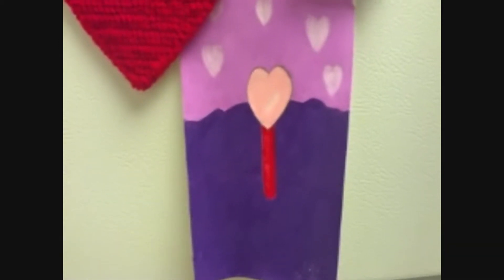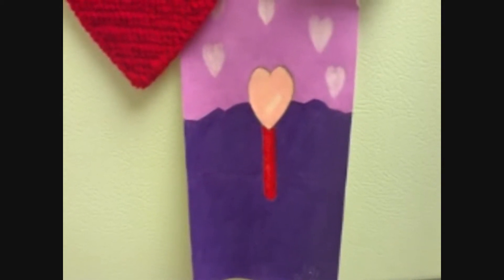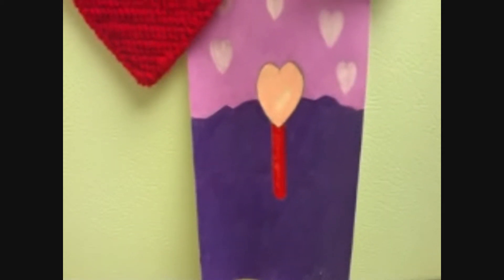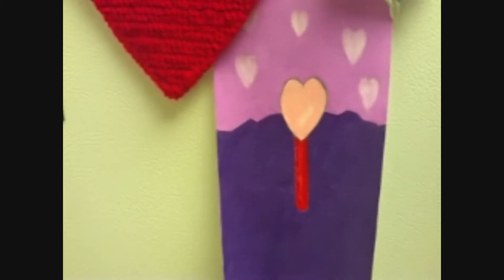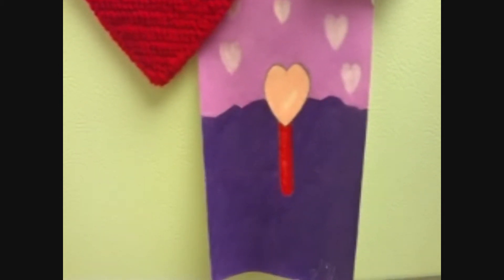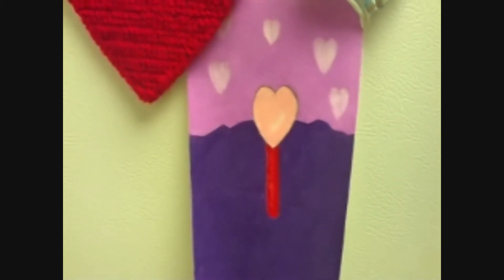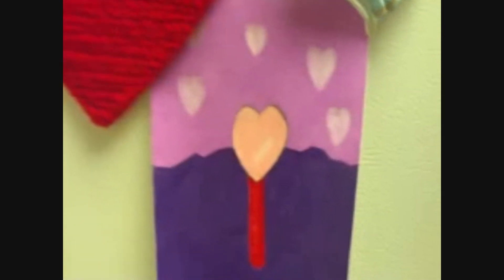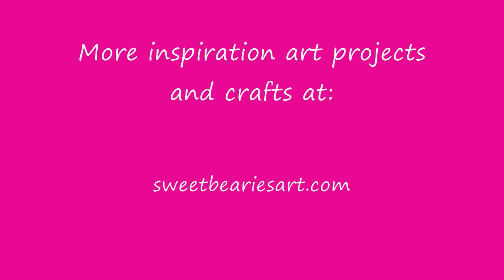Making A Heart Tree Card For Valentine's Day: Part 2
Part two of making a heart tree card from Valentine's Day with colored pencils